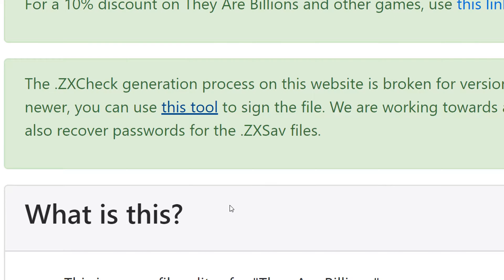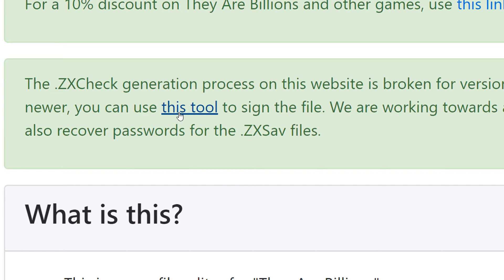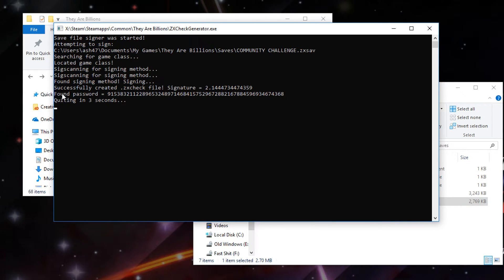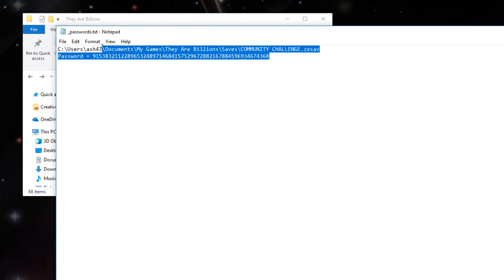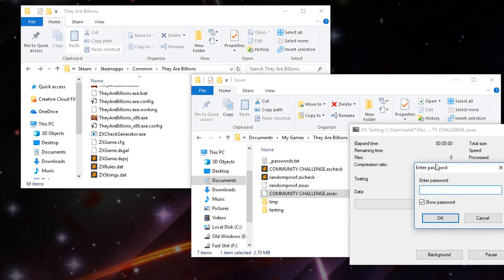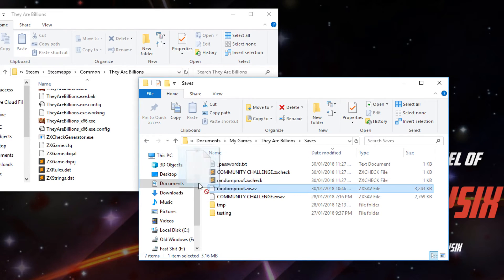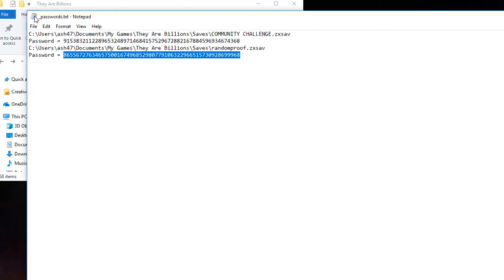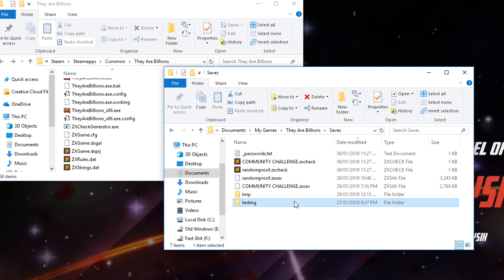[Dev VLog] They Are Billions - Extracting ZXSav Passwords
In today's episode, we take a look at a new tool we created to extract the passwords from a ZXSav file.